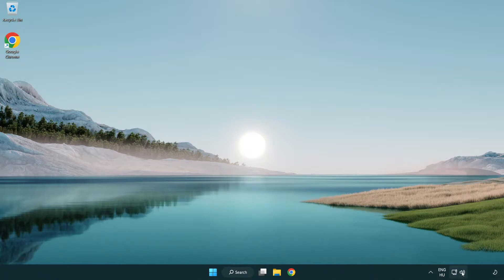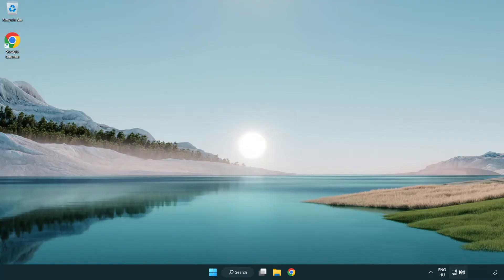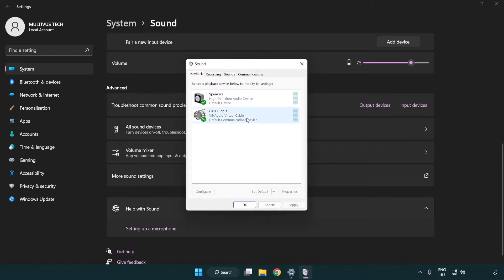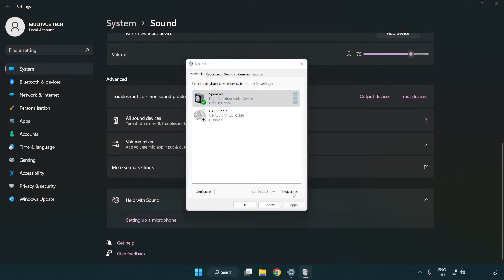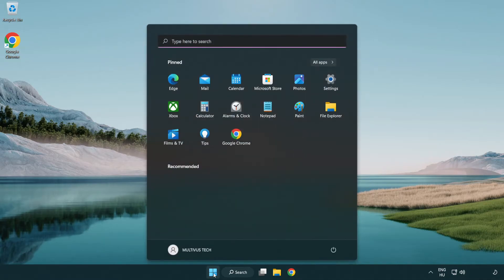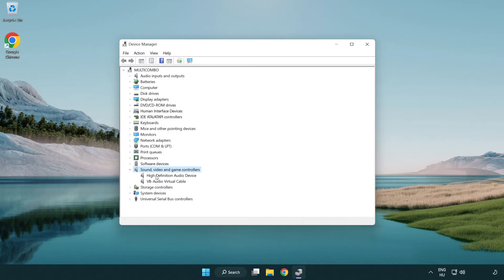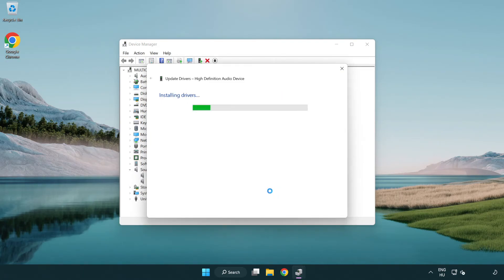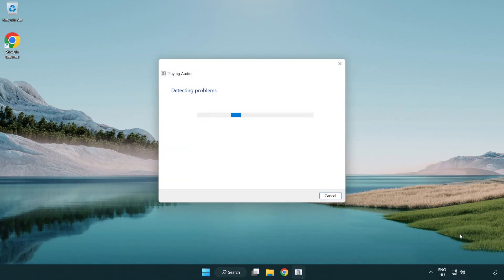How to FIX Fallout 4 No Audio/Sound Not Working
I'm going to show How to FIX Fallout 4 No Audio/Sound Not Working